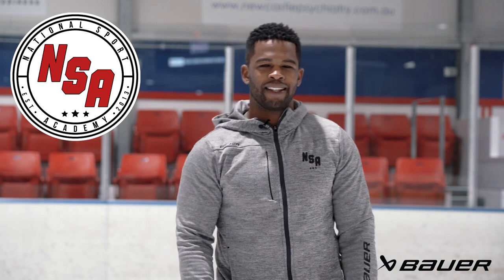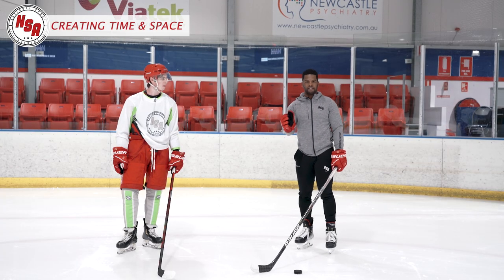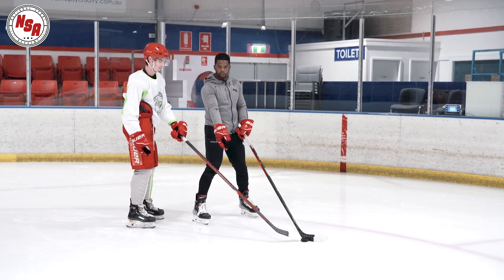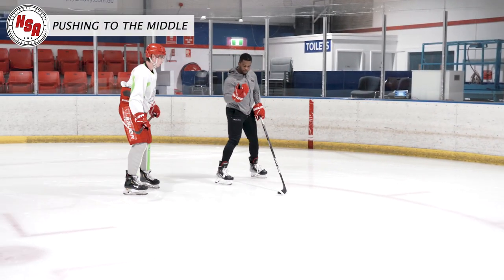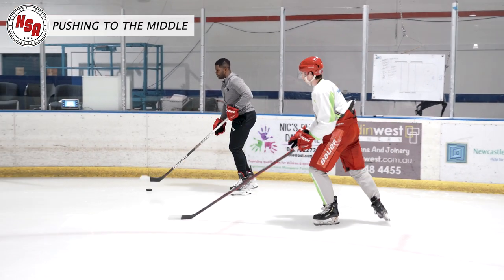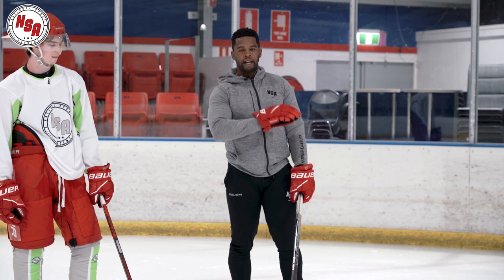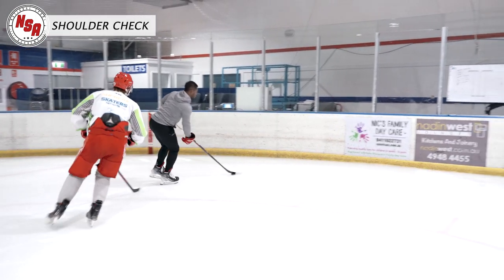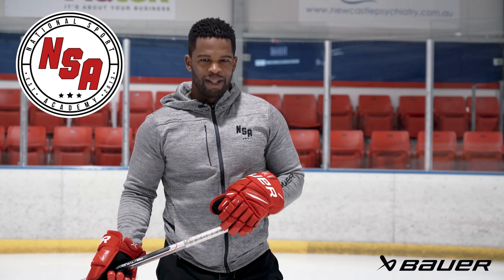Creating Time and Space in Every Situation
🏒Puck possession is key to any team's success.  The longer you possess the puck, the more opportunities you can create, and the less chance there is for the other team to score.

🏒Watch Coach JFK as he breaks down the way you can control the puck more and create more space to make plays as you do it.

Key Points:
🏒 Carry the puck on the OUTSIDE of the body.
🦶 Use feet and body position to carry the puck towards the middle of the ice.
↪️ Use the space created along the wall to get away from the defender.

Thank you Skaters Network for the production and top-of-the-line equipment.